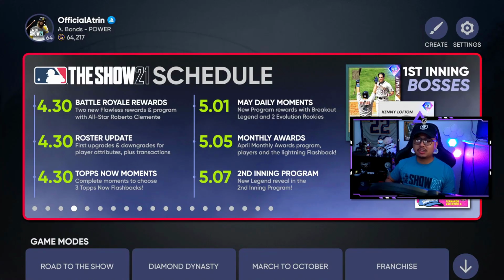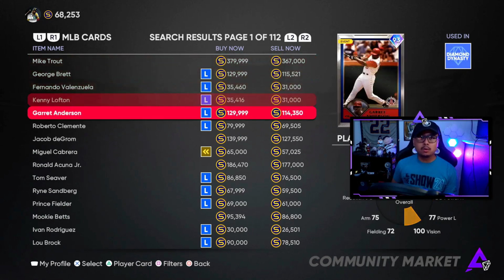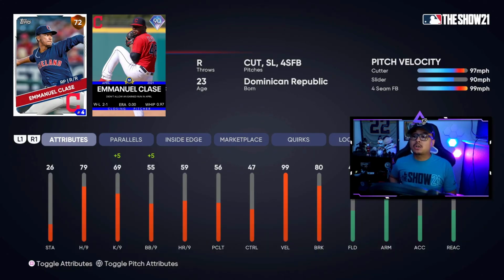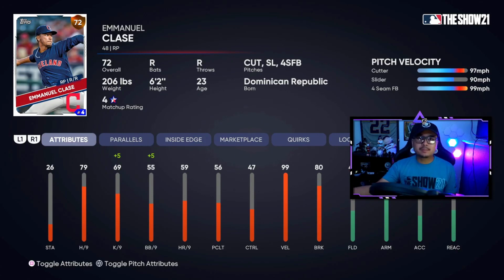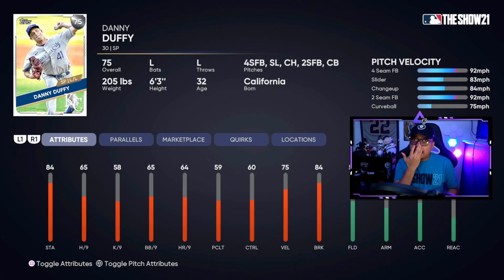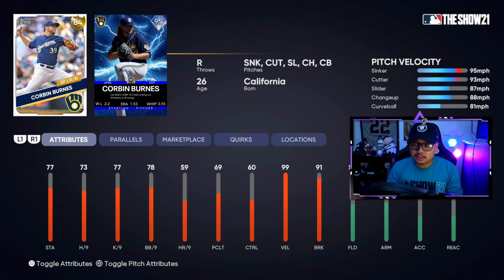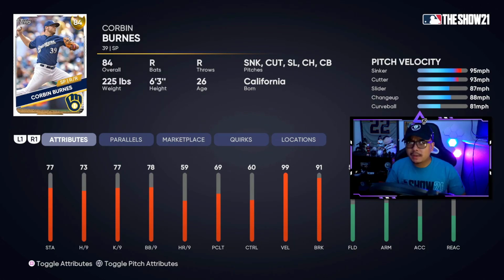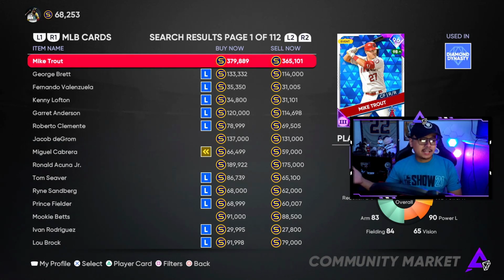FREE April PLAYER OF THE MONTH Diamond Cards! Potm Predictions! MLB The Show 21 Diamond Dynasty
Here are who I think deserve diamonds in the April Player Of The Month!

Shout out to @mlb20cardart for the Card GFX! follow them on Twitter

MONKEY KNIFE FIGHT
Love Daily Fantasy Sports? Try Monkey Knife Fight! They will double your first deposit up to $50 when you use my link and code!
Code - Atrin

ADVANCED.GG
Need FOCUS and ENERGY while gaming or for work? Try Advanced.GG and get that FUEL that you crave! Use this link and CODE ATRIN at checkout!

MY EQUIPMENT:
⇨Gunnar Glasses
⇨Elgato HD60
⇨Face Cam
⇨Head Set

Grab A Monthly Subscription Box At Plate Crate!

$10 OFF OPSEAT CHAIR ⇨ (USE CODE ATRIN)